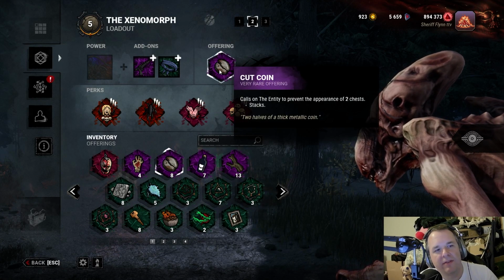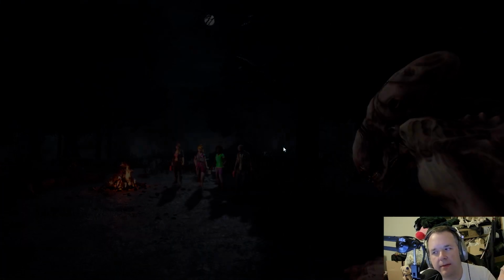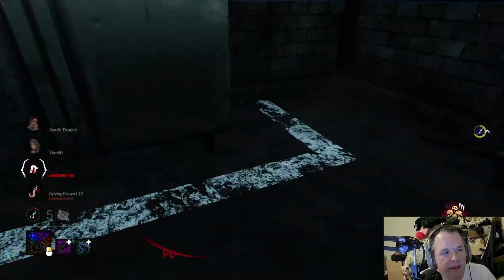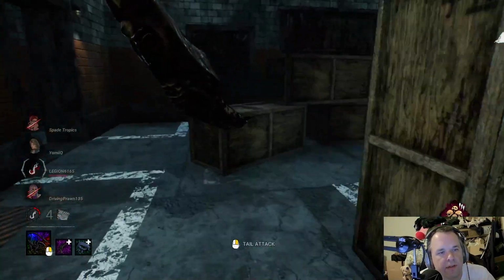Xeno Speedrun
Run begins at 1:57